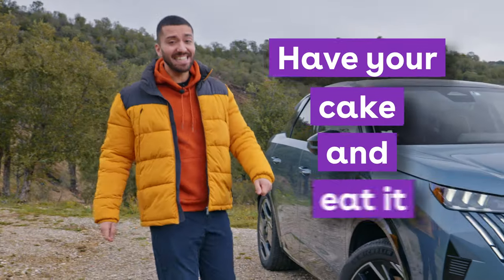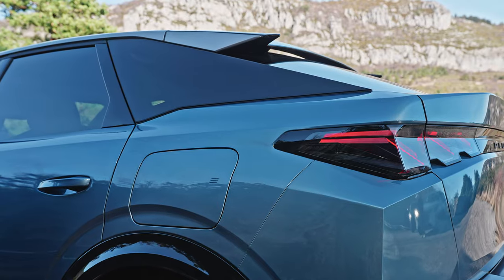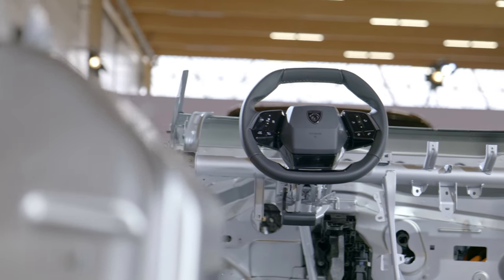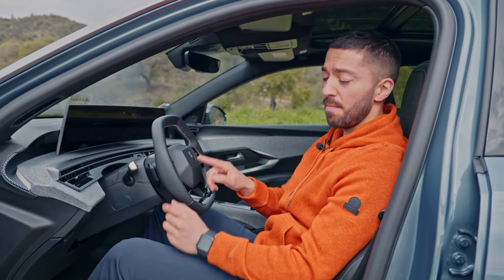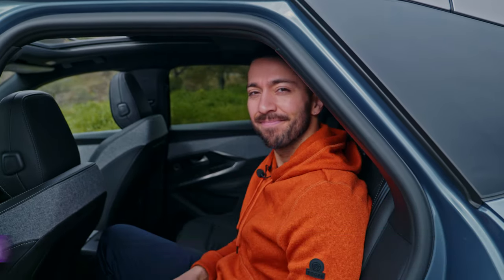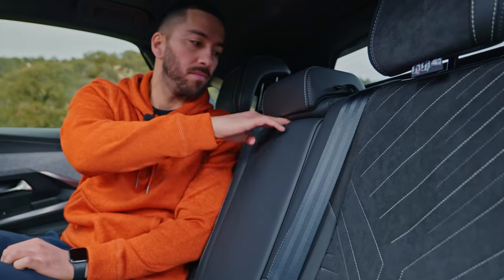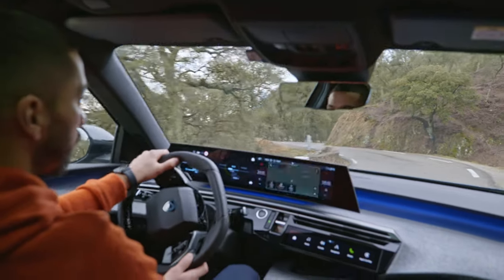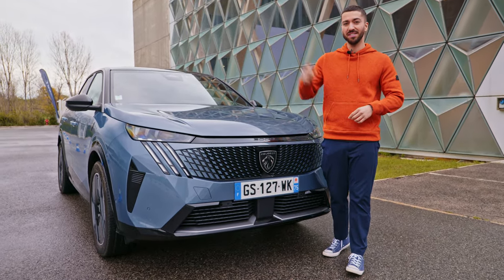𝗡𝗘𝗪 Peugeot E-3008 Review! When France Copies Lamborghini...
The 2024 Peugoet E-3008 is here and it means business! With a 435-mile top-of-the-range model, a brand-new interior and no shortage of space, it's a no-compromise electric SUV. But with a £45,850 starting price, it sits alongside some hot competition - think BMW iX1 or iX2, Audi Q4 e-tron and Mercedes EQB and you're about right.

Join Sam as he investigates whether this new French car can top them all...

The entry-level E-3008 has A 73kWh battery and a claimed 327-mile range, while the incoming 98kWh top model will have the headline 435-mile range.

Presenter: @samsheehan55
Videographer and editor: @jamil.jafri

00:00 Peugeot E-3008 review!
00:21 E-3008 price
00:24 The rivals: BMW, Audi, Mercedes
00:34 Design walkaround
02:26 Ultra-strong platform
02:45 Interior and infotainment
04:51 BMW and Mercedes interior comparison
04:53 Back seats and practicality
05:23 Liquid spillage fabric test!
05:52 Boot space
07:03 Driving and handling
07:19 Power
07:43 Comfort
08:02 Dimensions
08:10 Range and battery size
08:38 Verdict